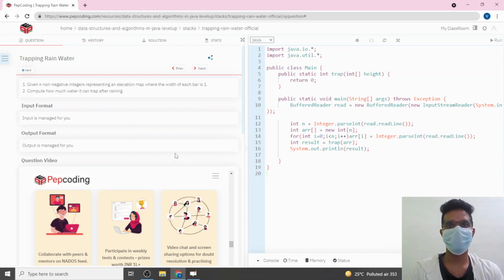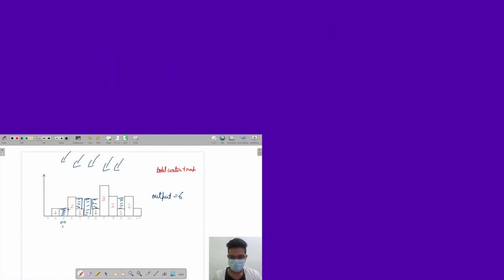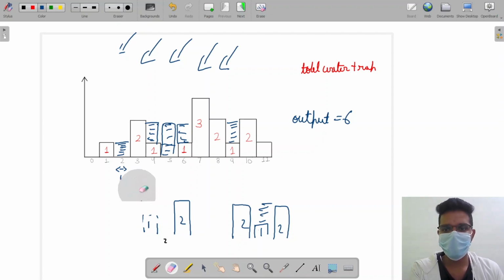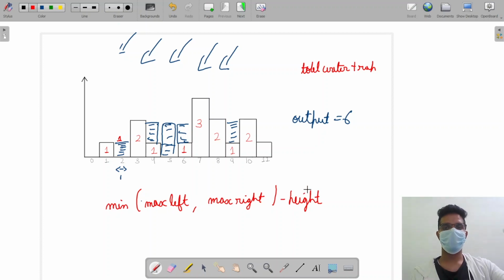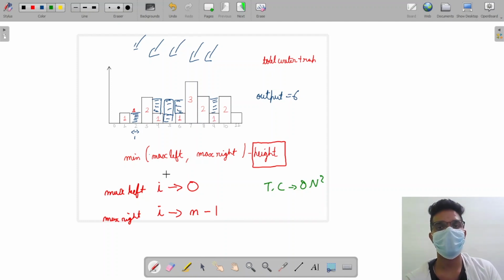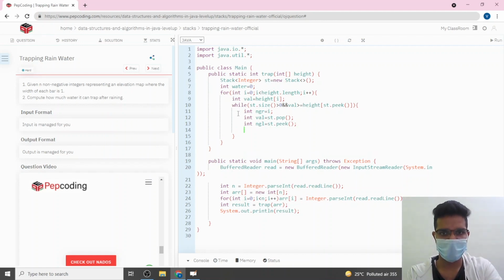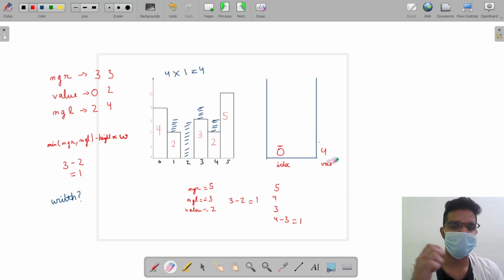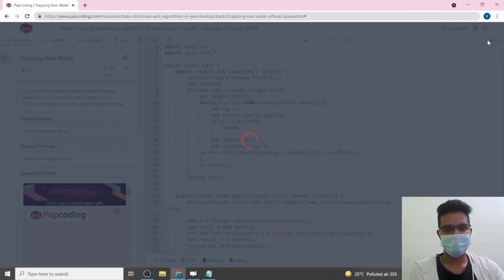Trapping Rain Water 2 Hard Module Stack And Queue In English Java Video 20